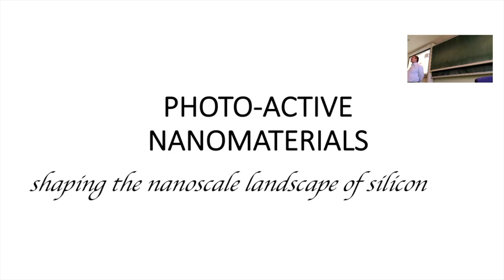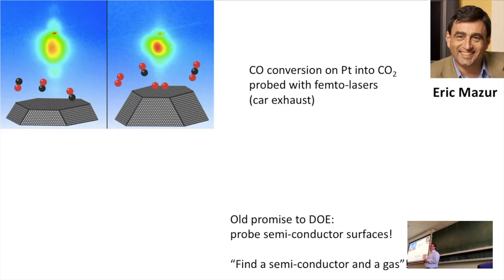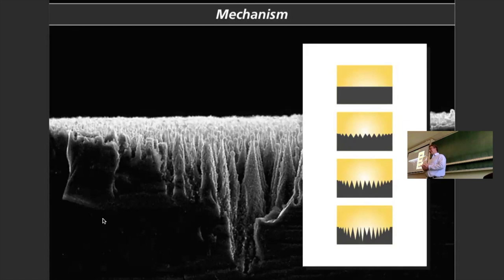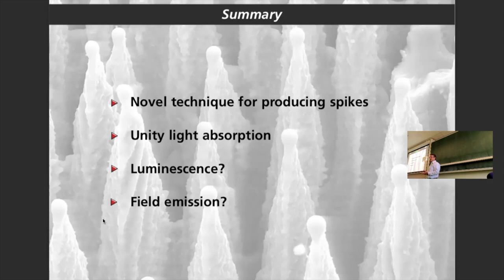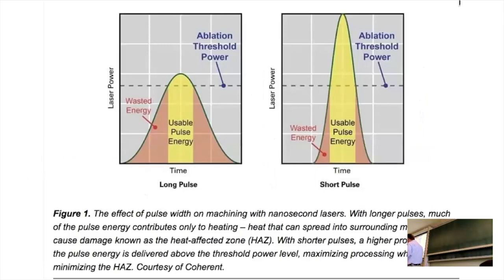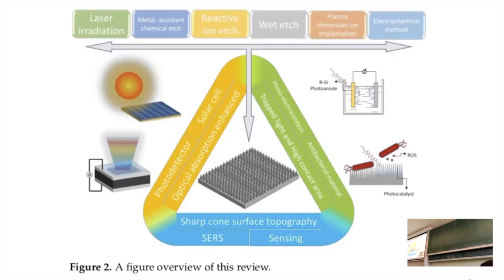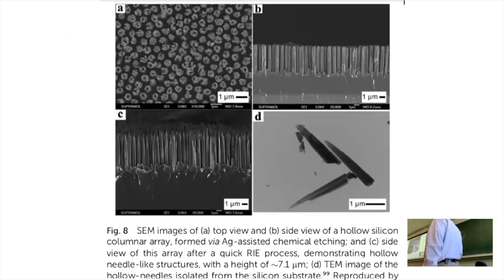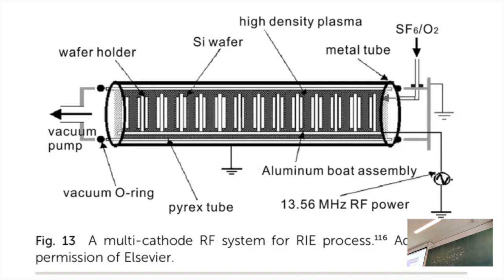Black Silicon Solar Cell materials: Genesis, Development and Nano-structure: from Mazur to MACE-RMW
This is a recorded hybrid Zoom lecture at the MSc level for chemistry students that are interested in Nanotechnology and Supramolecular Chemistry. Nanotechnology and Nanomaterials.
Photoactive Nanomaterials. There are ~15 video's  in this course

This lecture introduces Black Silicon as solar cell material for photo-detectors, photo-catalysis and anti-bacterial materials. Their structure and methods of generation are discussed. The focus is on the chemistry and photo-chemistry to convert "normal" silicon into black silicon.

Sources used:
Recent Progress of Black Silicon: From Fabrications to Applications

Black silicon: fabrication methods, properties and solar energy applications

Let's give this guy a Nobel Price!
He deserves it.

Learning objectives:

QUIZ 1:

QUIZ 2: Is there new information on the composition of recent record materials based on silicon?

QUIZ 3: How much current (mA/cm^2) would a black silicon cell give if it would reach the Shockley Queisser limit? (if it gives 1.0 V).

Black Silicon V2

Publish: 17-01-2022